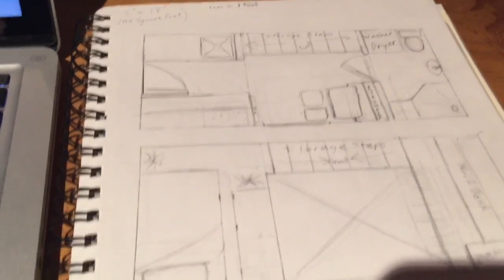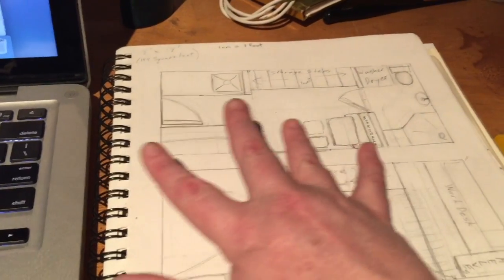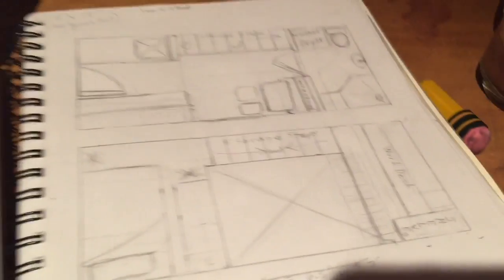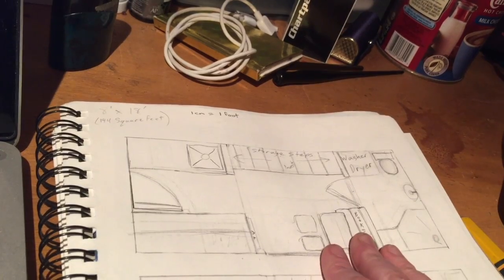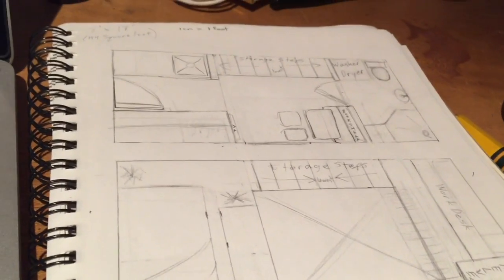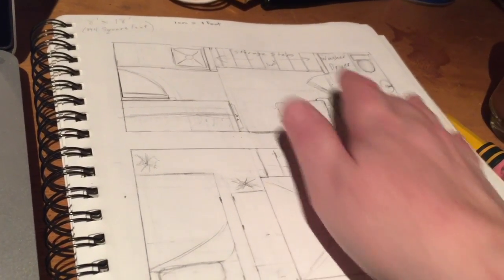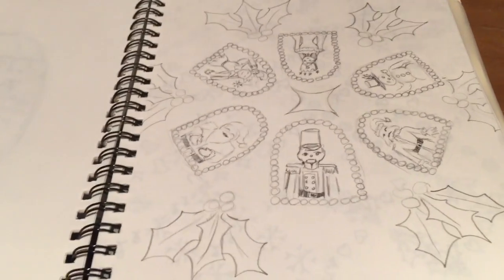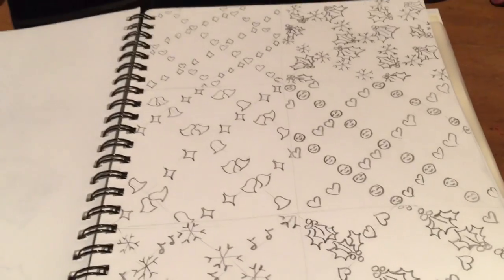Drawing all day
I apologize for the lateness of this video, but due to technical difficulty it was unavoidable. I am sorry that some of you missed the sale. There should be another one coming up. Stay tune to my feeds on Instagram, Facebook or Twitter for news &  upcoming sales.

This vlog is about drawing out new Aikatsu Stars egg stages and some new patterns.